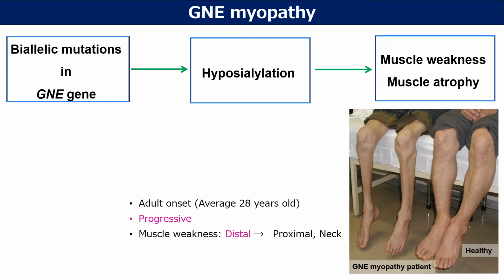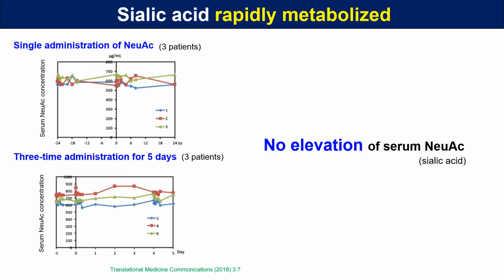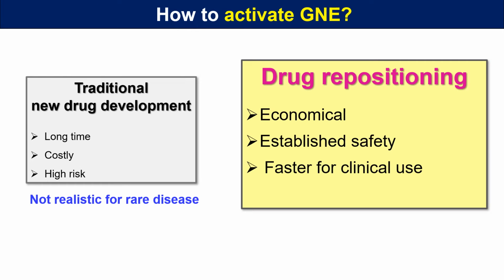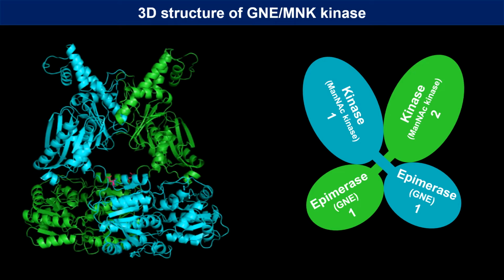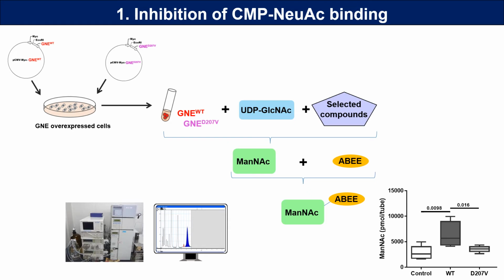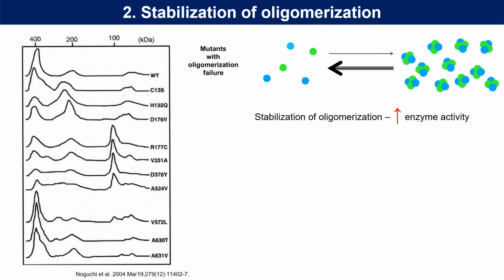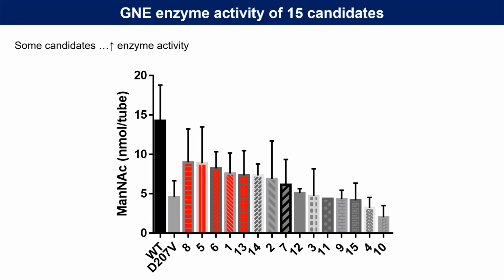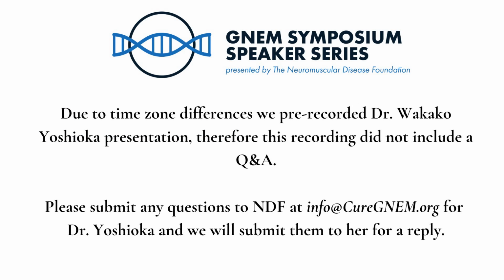2022 Dr. Wakako Yoshioka: "Activation of Endogenous Mutated GNE Product by Small Compound"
**Due to time zone differences we pre-recorded Dr. Wakako Yoshioka presentation, therefore this recording did not include a Q&A.

Dr. Yoshioka by October 23, 2022 and we will submit them to her for a recorded reply.**

2022 NDF GNEM Speaker Series with Dr.  Wakako Yoshioka  discussing Activation of Endogenous Mutated GNE Product by Small Compound

Bio:
Dr. Wakako Yoshioka is a nephrologist by training and highly motivated to develop cure for GNE myopathy as she herself is a patient of this disease. The expertise needed to carry out the development of the treatment began to develop while studying under Dr.Ichizo Nishino’s lab at National Center of Neurology and Psychiatry (NCNP), Japan. She has been focusing on the development of the therapy while also involved in the genetic diagnosis of variety of muscle diseases and in the national patient registry as a genetic curator.

About NDF: Our mission is to enhance the quality of the lives of people living with GNE Myopathy through advocacy, education, outreach, and funding for critical research focused on treatments and a cure.